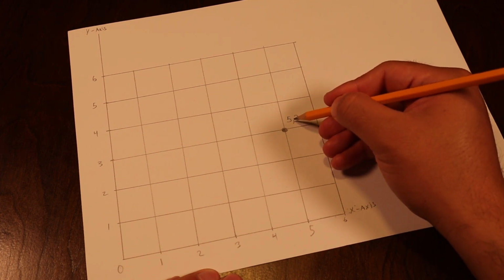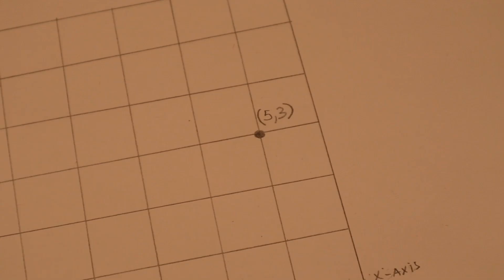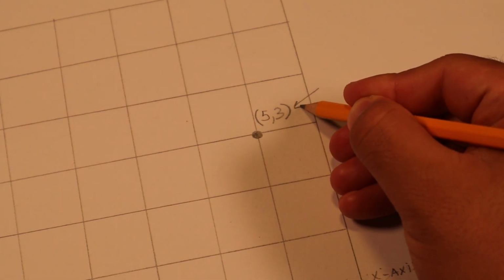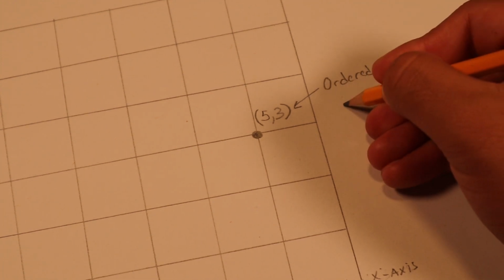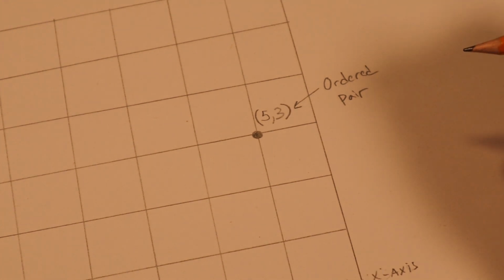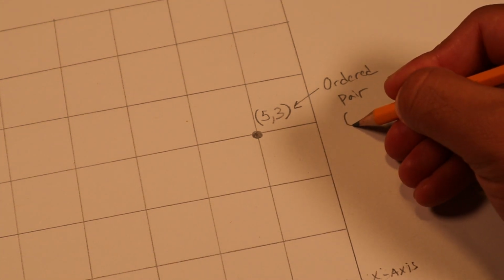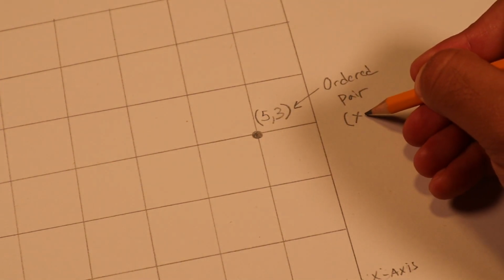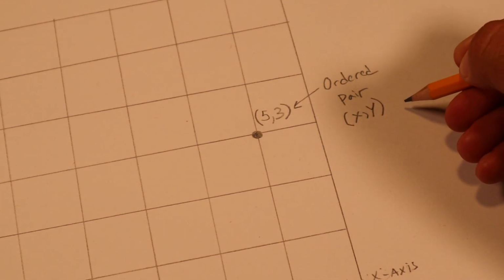5.1 Grid Location and Coordinate Basics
Song: Syotto - Control